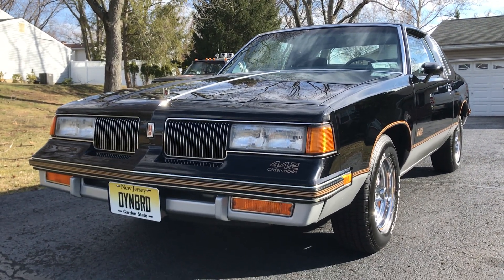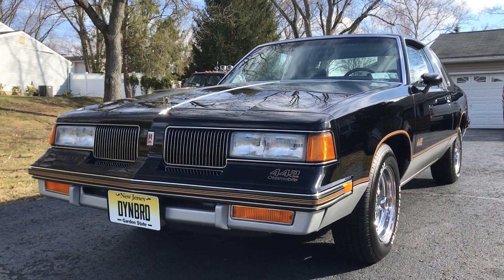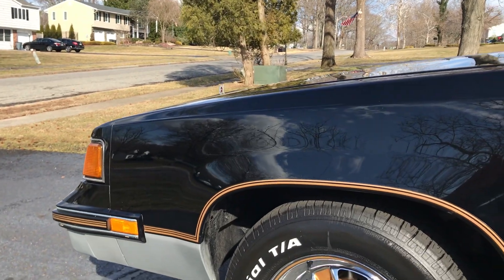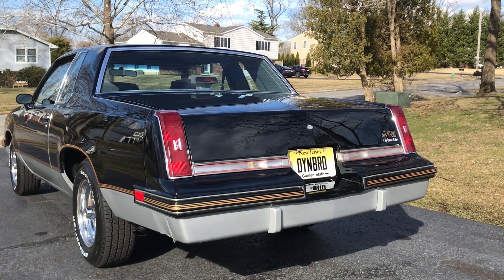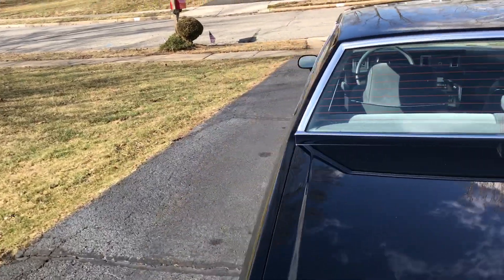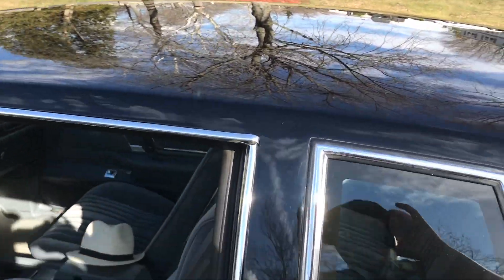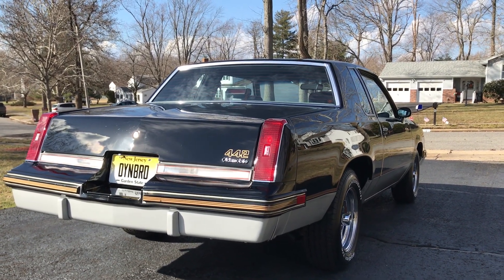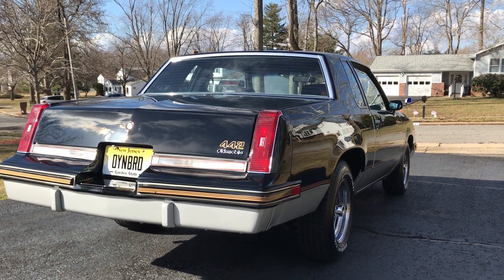Driveway Crawl. 1987 Olds 442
Overview of my survivor 1987 Olds 442

1987 Oldsmobile Cutlass 442, G-body, Oldsmobile 307 High Output, Buick Grand National, Chevrolet Monte Carlo SS, G-Body Shuffle,
Low mileage, original survivor car, mint condition,